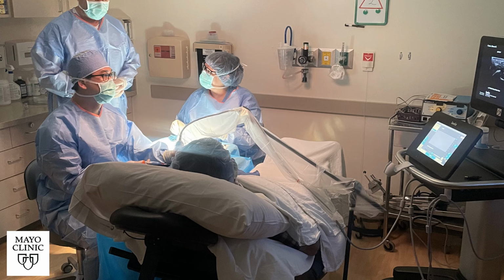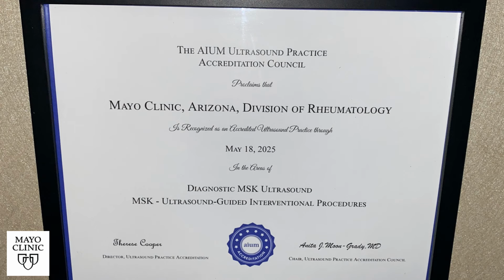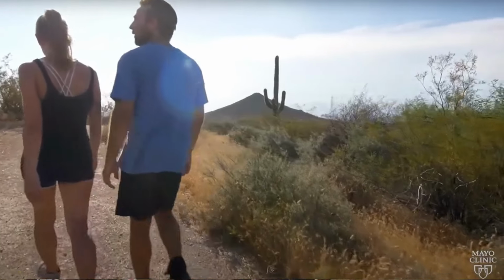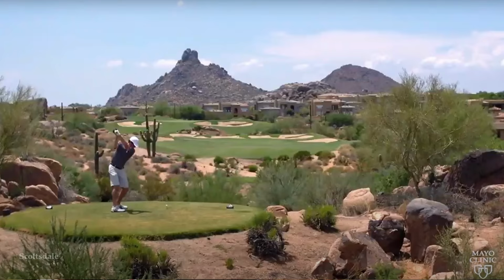Rheumatology Fellowship (Mayo Clinic Arizona)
The Rheumatology Fellowship in Scottsdale and Phoenix Arizona is a two-year program offering rheumatology clinical fellowship positions to physicians who have completed an internal medicine residency. As a trainee in the rheumatology fellowship, you will have access to a diverse and highly specialized training experience. We accept applications via ERAS and conduct interviews August through October every academic year.